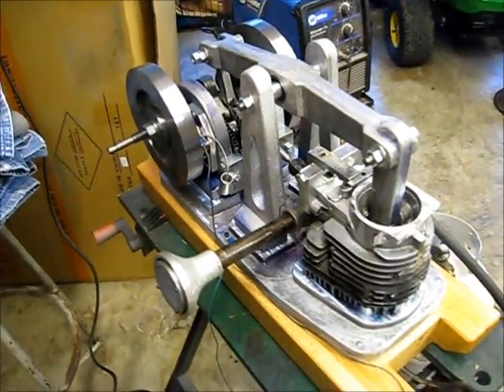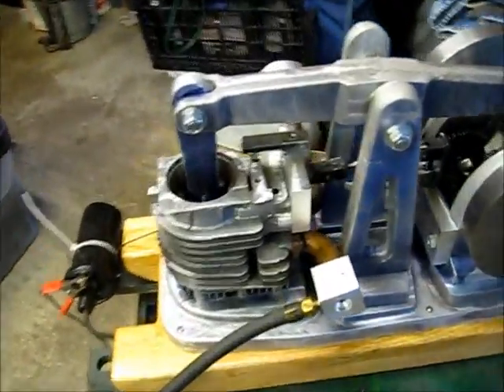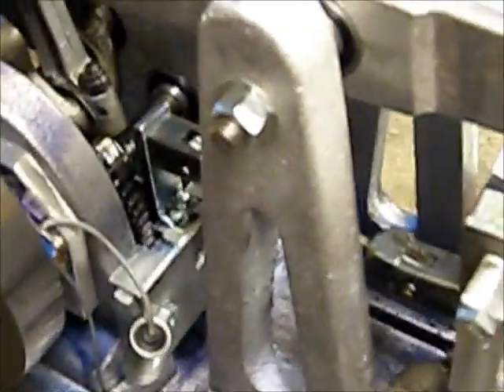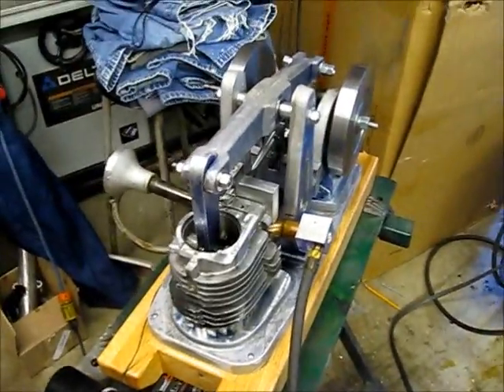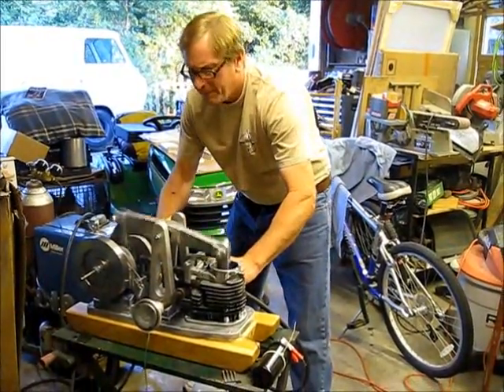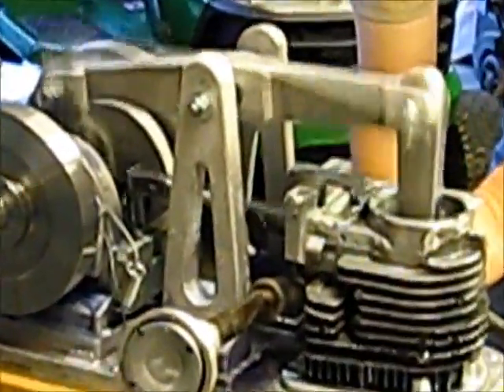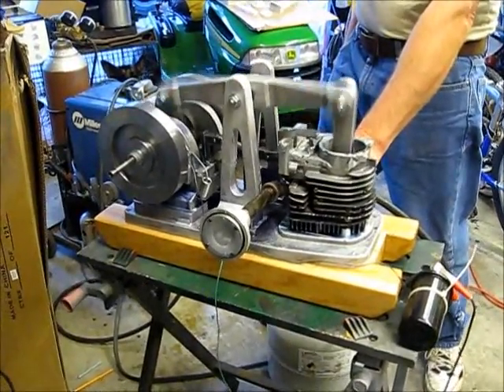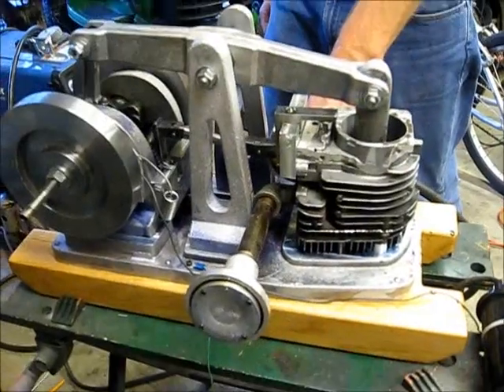Bruzan Walking Beam Engine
Gas Beam Engine